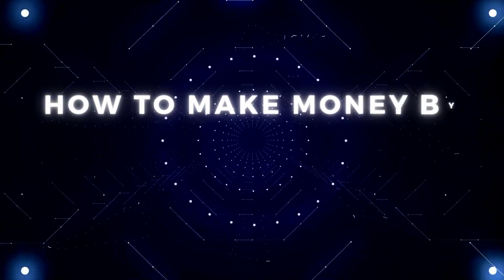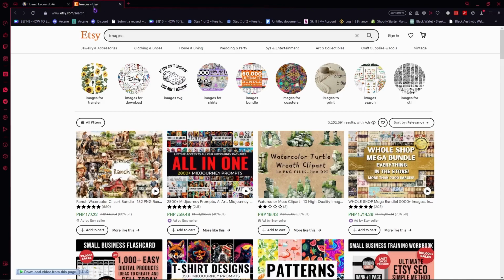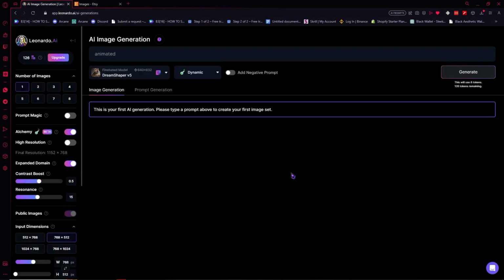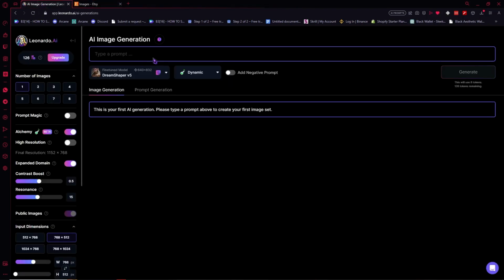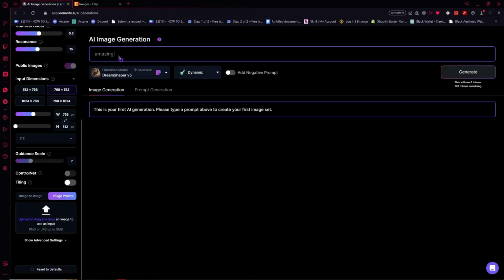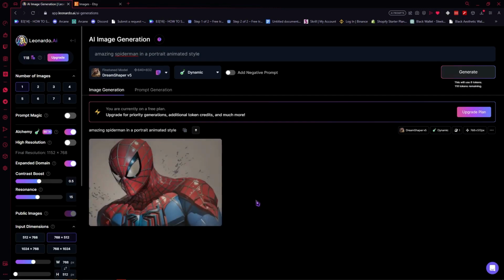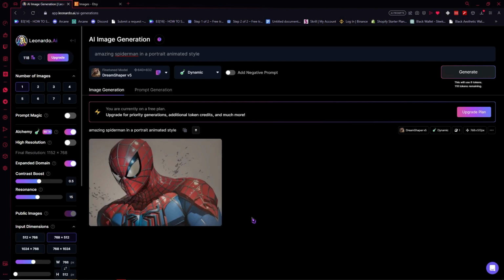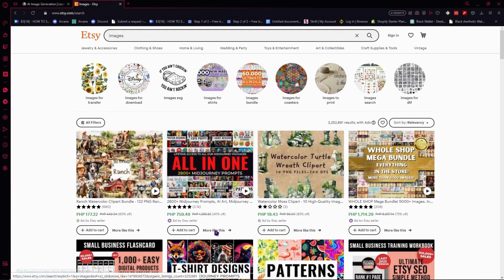💰💡[EASY] Make Money By Selling A.I. Art💰💡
💰💡 Welcome to our guide on how to make money by selling AI art! 🌟 AI-generated artwork has become a lucrative and innovative way for artists to monetize their creations in the digital age.

In this comprehensive tutorial, we'll explore the process of successfully selling AI art and establishing a profitable venture. You'll learn how to create unique AI-generated artwork that stands out in the market, build an online presence to showcase and sell your creations to a wider audience, and implement effective marketing strategies to attract potential buyers.

Additionally, we'll discuss the importance of determining appropriate pricing for your AI art, leveraging NFTs (Non-Fungible Tokens) to add value and exclusivity, and collaborating with art galleries and online marketplaces specialized in AI art.

Join us now to unlock the potential of selling AI art and turn your digital creations into a sustainable income stream. Say hello to a world of endless possibilities where creativity meets financial success! 💰💡🎨

Let's dive into the world of selling AI art and embark on a rewarding journey of artistic entrepreneurship! 🌟🎨🤝